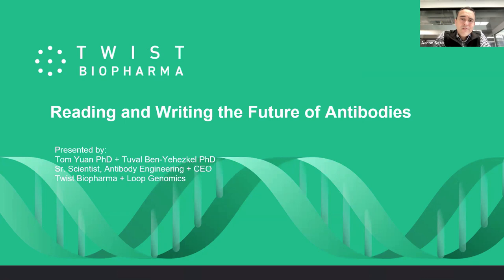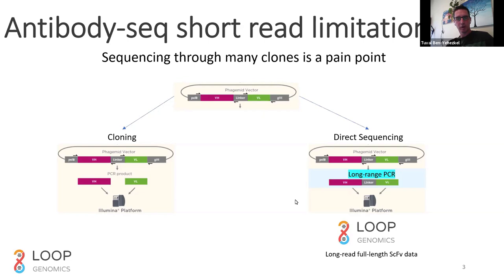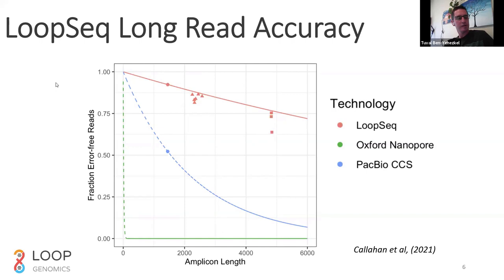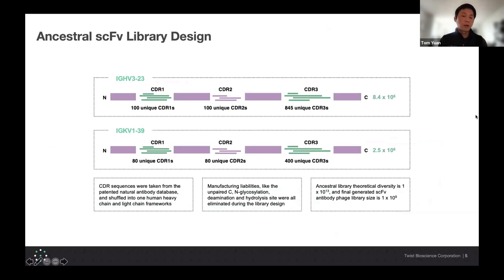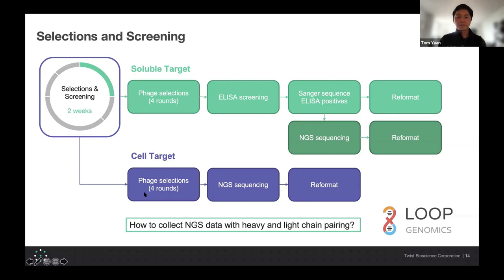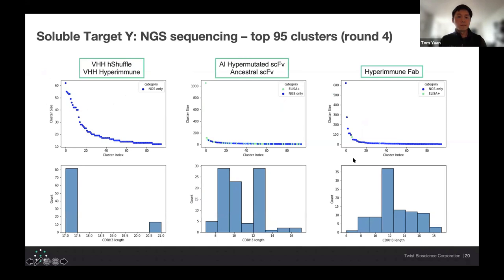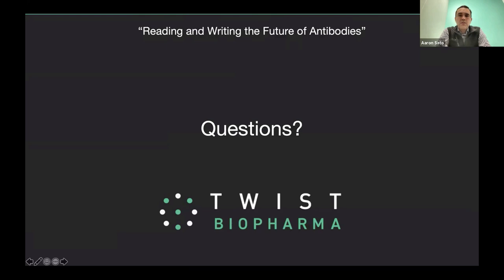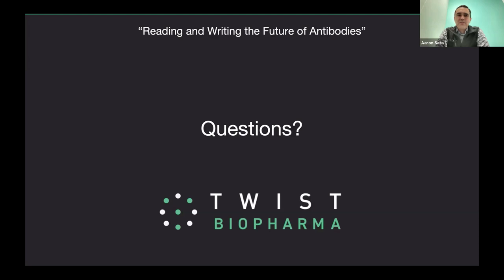Reading and Writing the Future of Antibodies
Writing the Future of Biologics using the Twist Biopharma Library of Libraries and LoopSeq Long-read Amplicon Sequencing